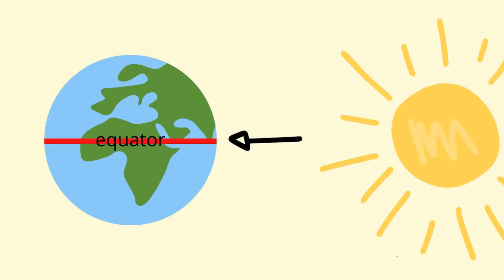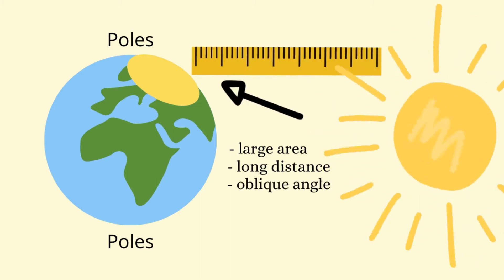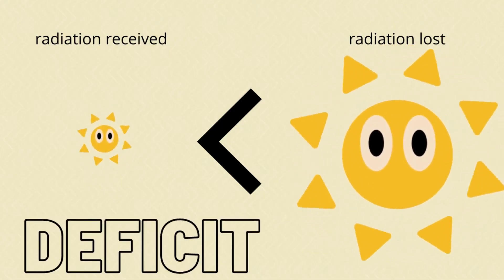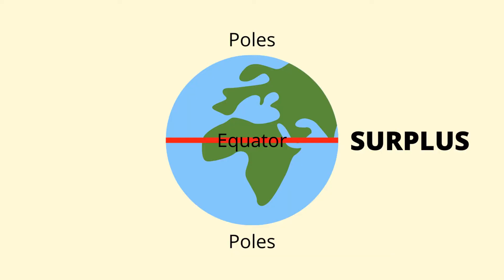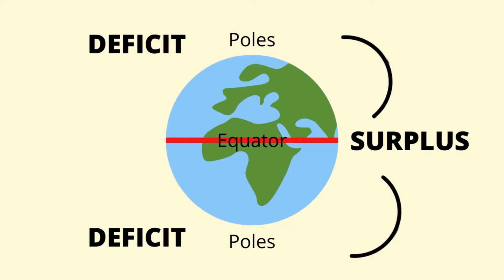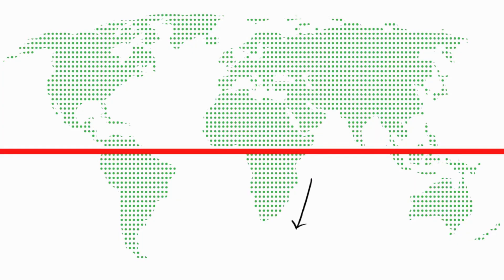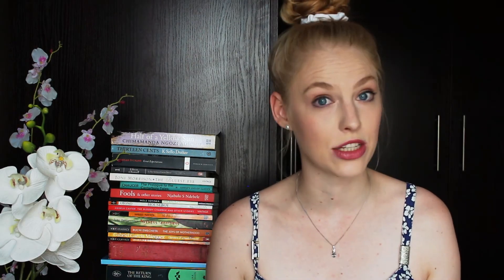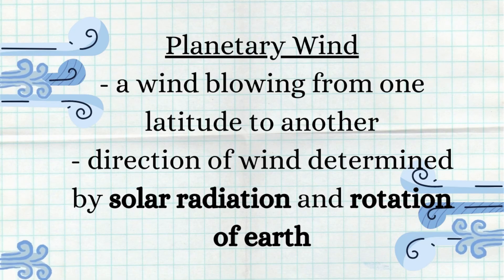EARTH'S ENERGY BALANCE // role of planetary winds and ocean currents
This is the Introduction to Earth's Energy Balance.

We cover:
-how INSOLATION impacts the heating of the atmosphere
-the difference between regions of SURPLUS and DEFICIT
-how the EARTH'S ENERGY BALANCE is maintained
-the role of OCEAN CURRENTS
-the role of PLANETARY WINDS

This is Physical Geography content covered at a grade 11 level.